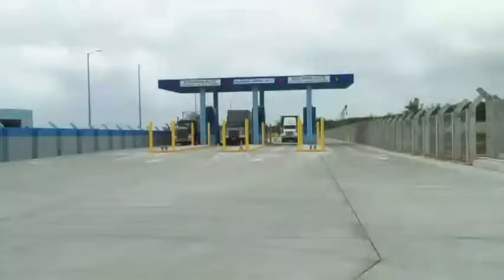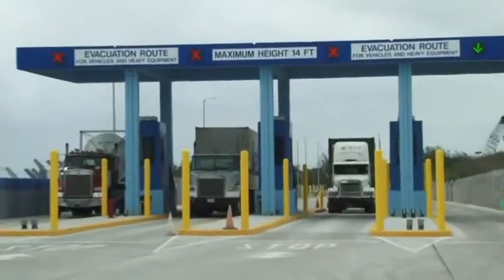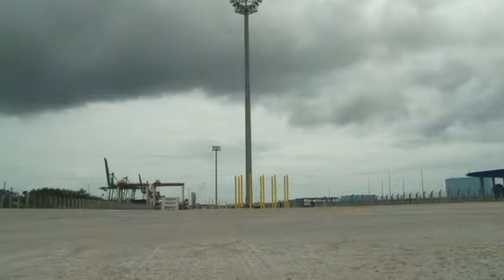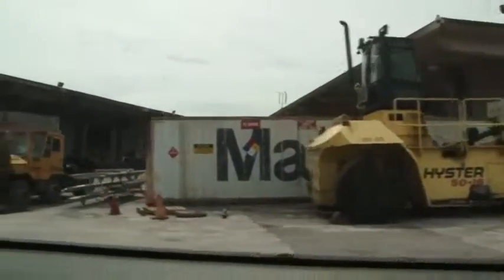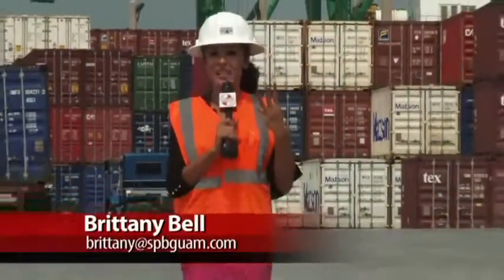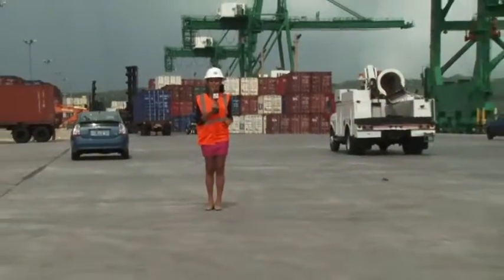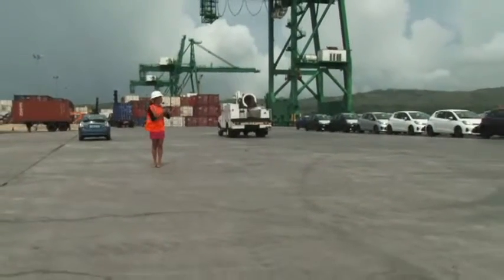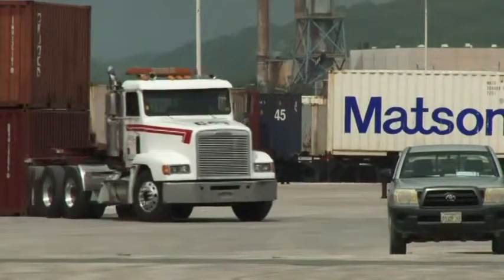$50 Million Port Project's New Terminal Open Today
There’s a new addition to Guam's port and it's the new state of the art facility that is said to streamline terminal gate operations and improve traffic flow.